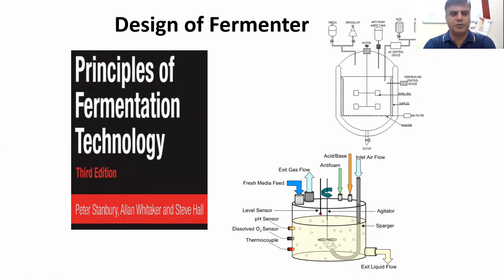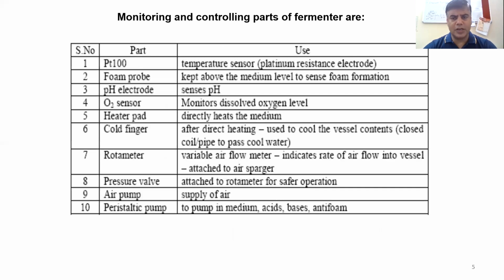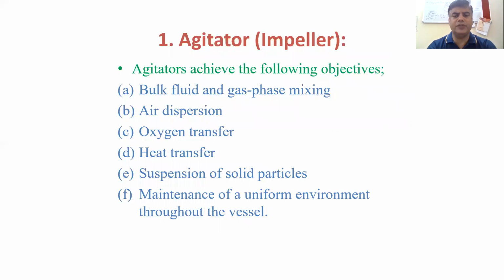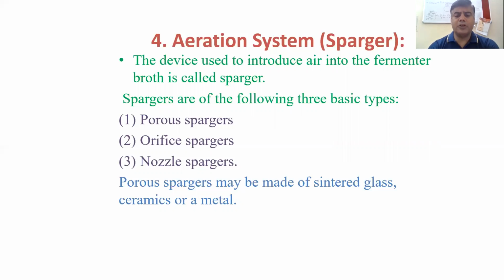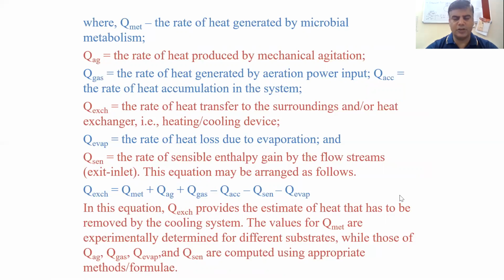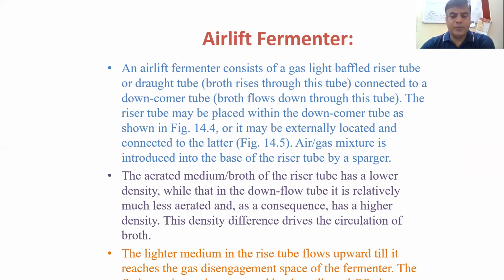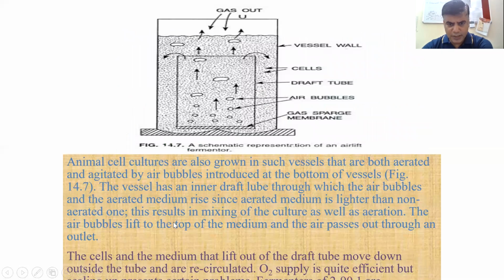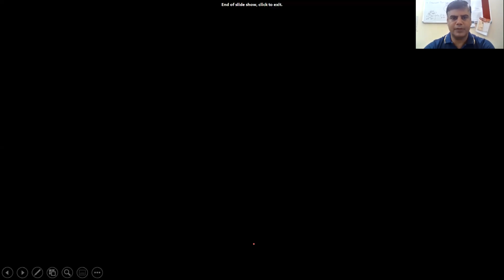Design of Fermenter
We are discussing the basic structure of Fermenter.